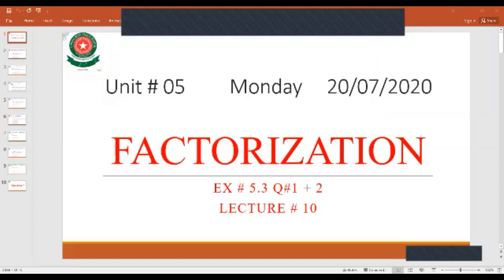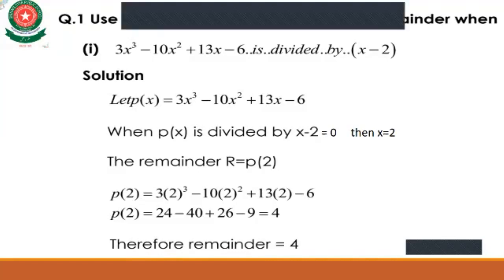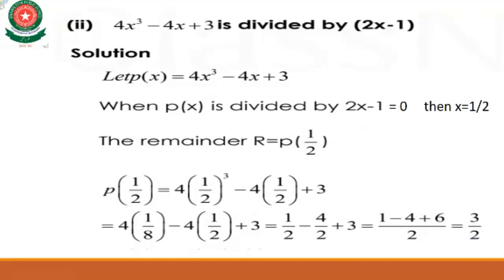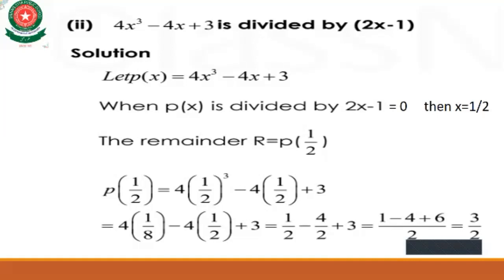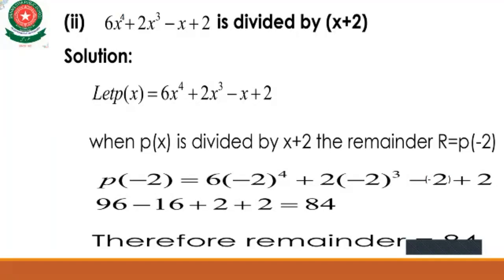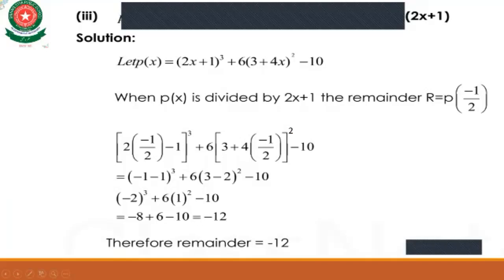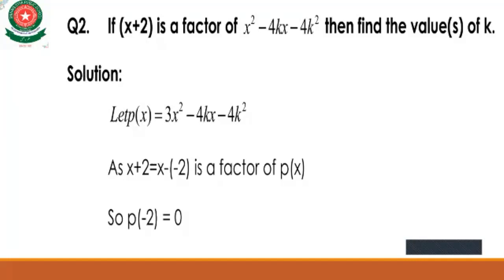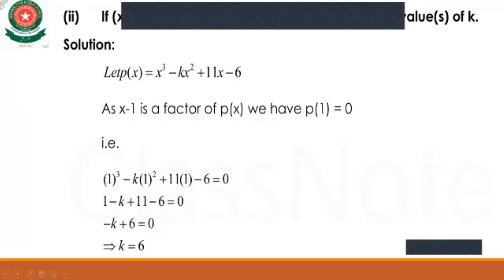9th math Sci lec 10